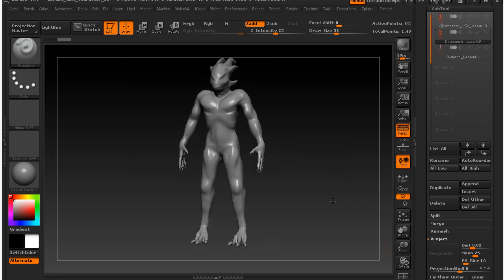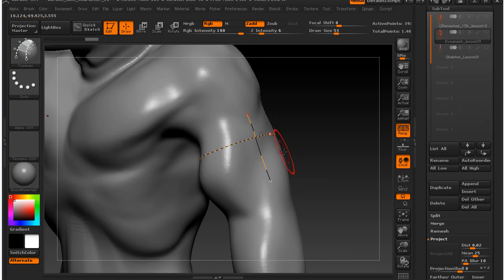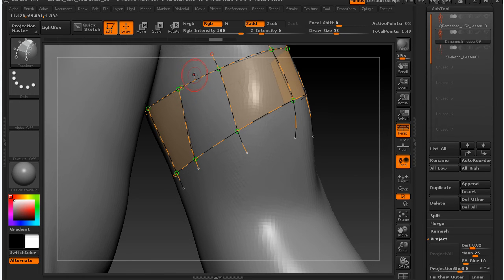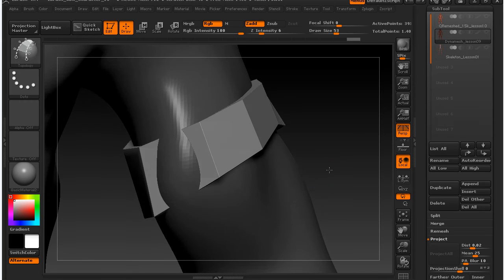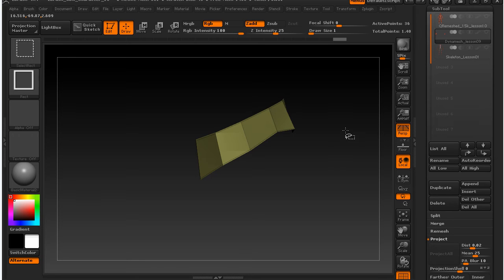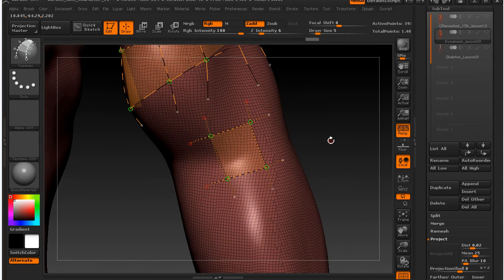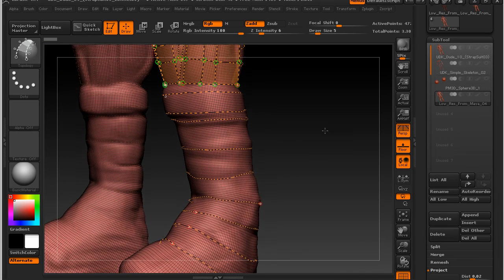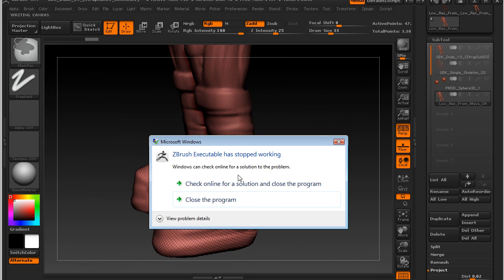ZBrush UDK Character - 11 - Retopologising with the Topology Brush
Flies are bad in Australia. That's why we all wear those hats with the corks dangling from strings.

Also, the basics of the Topology brush and some of the pitfalls of using the Topology brush for complete, detailed characters.